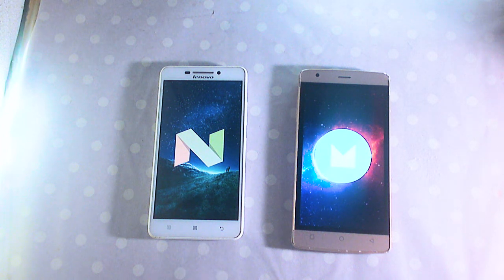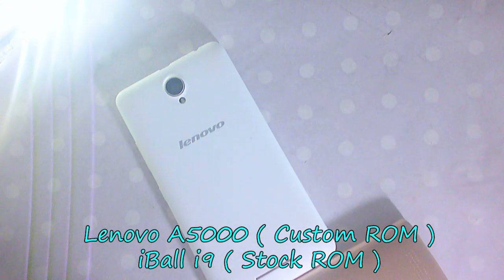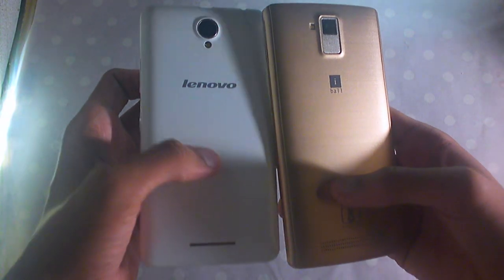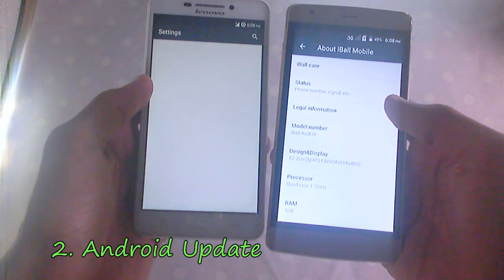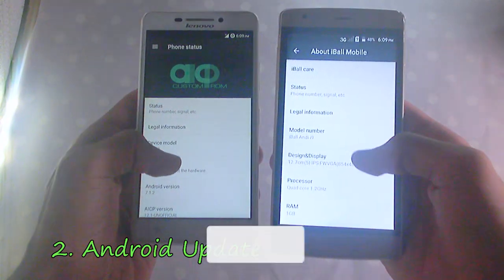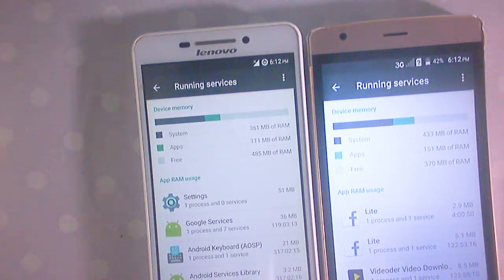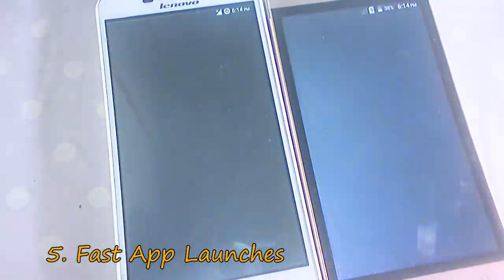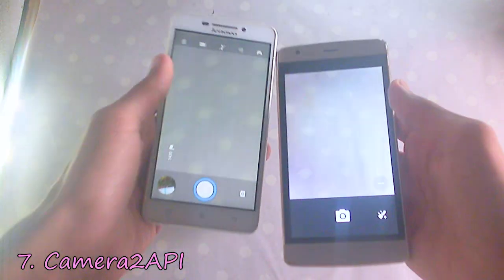Custom ROMs vs Stock ROM | What's the Difference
! A custom ROM is a firmware that can be flashed to a smartphone as an upgrade to the Stock Firmware. Nowadays, more and more Custom ROMs are released. The Smartphones in the video are Lenovo A5000 (White) and iBall i9 (Gold).